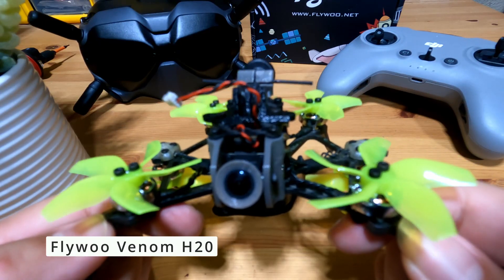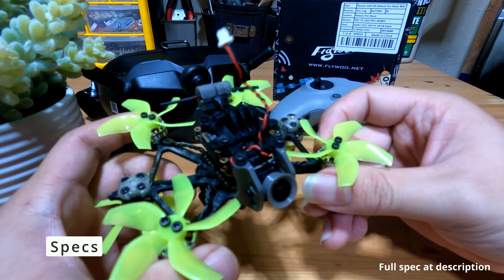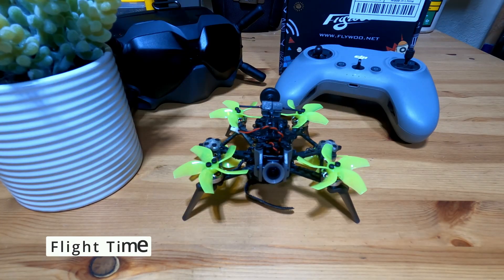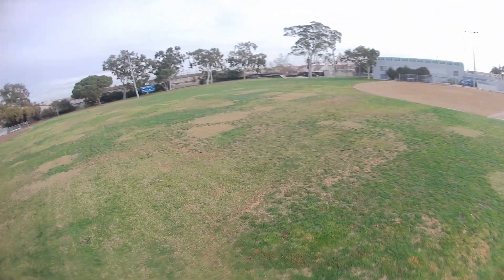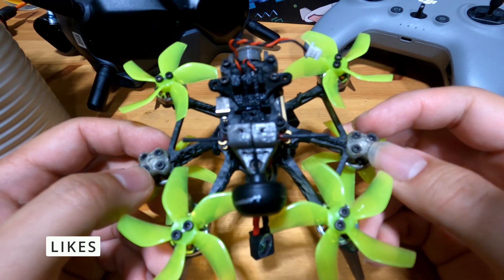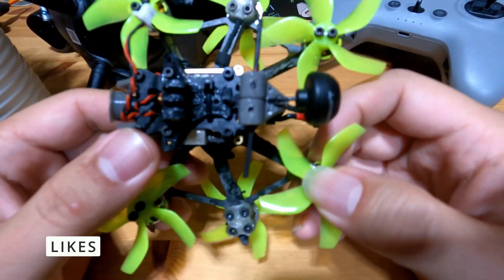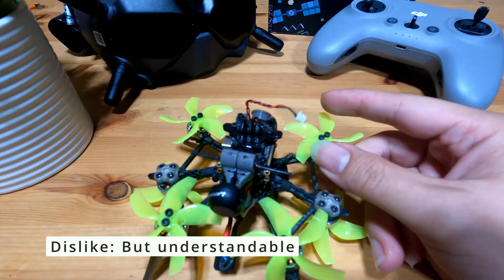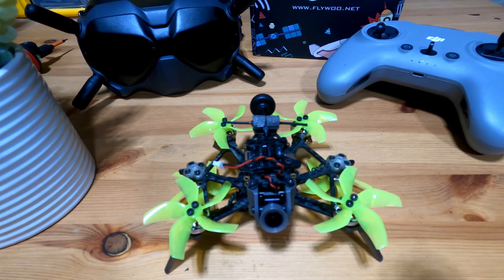Flywoo Venom H20/ The coolest DJI Hex ??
Flywoo Website link to the image "What connects to what"

Specs are listed as below

Weight: 97g (without battery)
FC & ESC : GOKU HEX F4 16*16 STACK - ( FC+13A ESC ) ( MPU6000 )
Frame:  Venom DJI HD Frame kit
Motors: NIN V2 1203PRO 48500Kv
Props: Gemfan D51 -5
HD digital camera & VTX: Caddx Polar Nano HD System
Flight Time :
Explorer 4S HV 450mAh ( 6.30mins)
Explorer 4S HV 750mAh battery (8.40mins)